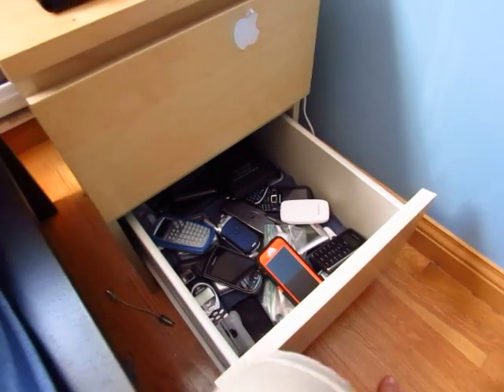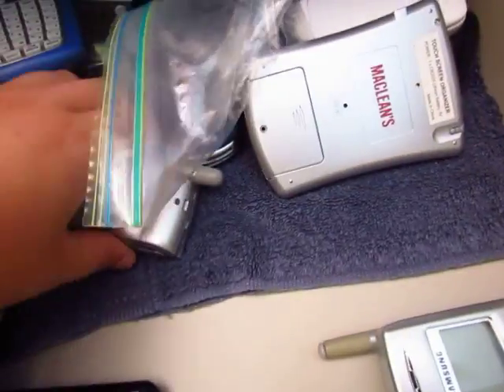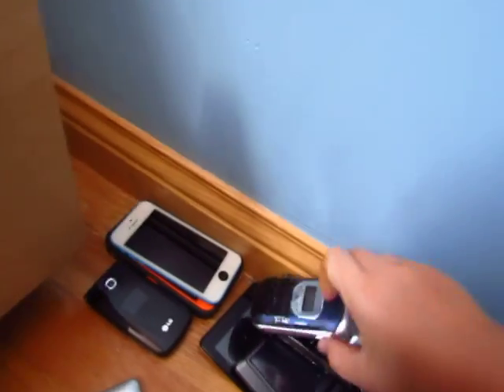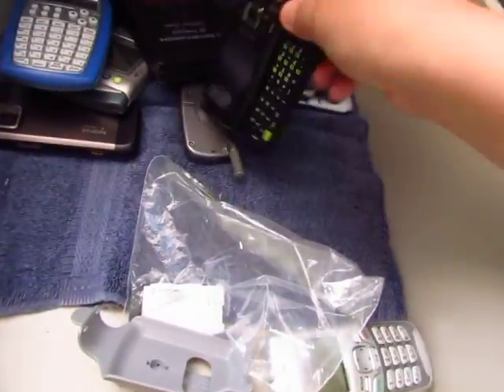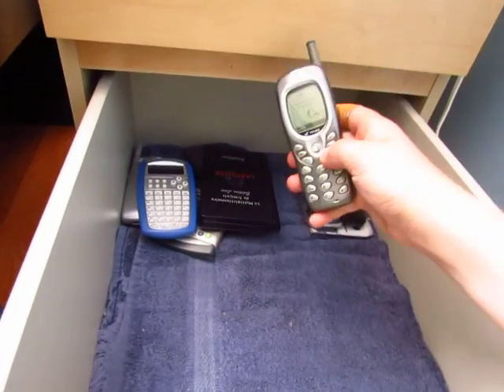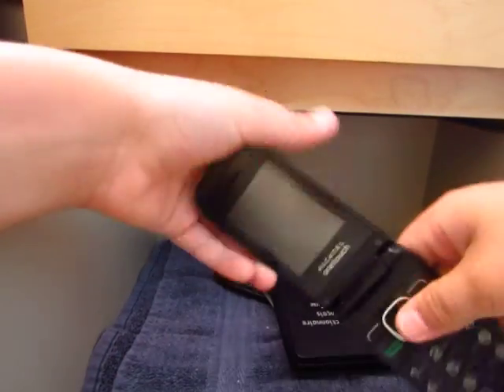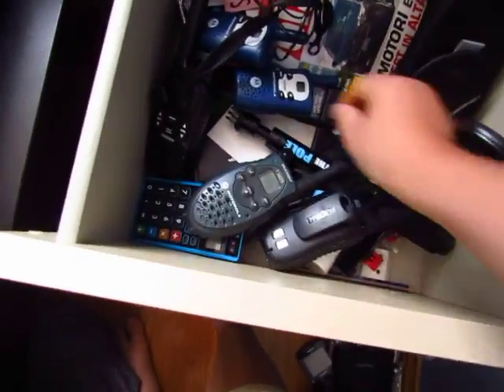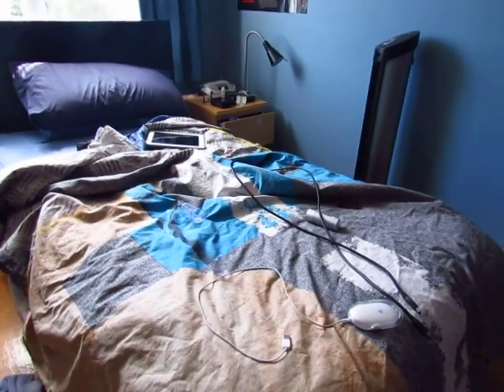My Cell Phone Collection: July 24th 2017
Phones:
LG VX8600
LG Keybo VX9100
LG VX5500
LG 300GB
LG F4N
LG 235C
Motorola V262
Motorola T720 Black
Motorola T720 Gray
Motorola Milestone ( Not showned)
Motorola 120C
Blackberry Torch 9800
Iphone 5S
Iphone 5C
Ipod Touch 6
Iphone 5C
Polaroid A2
Samsung SCH N370
Samsung SCH N370
Samsung SGH-A667T ( Evergreen)